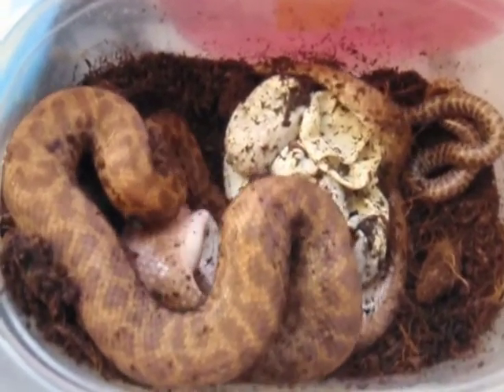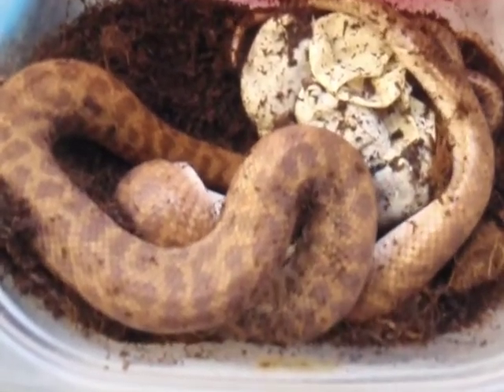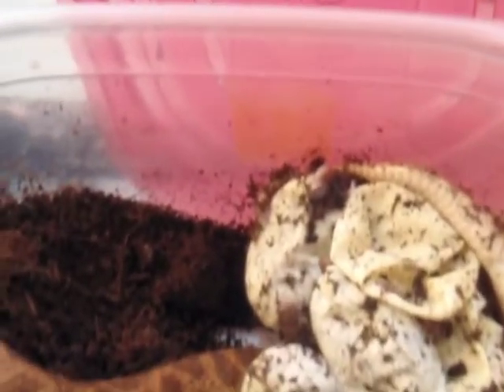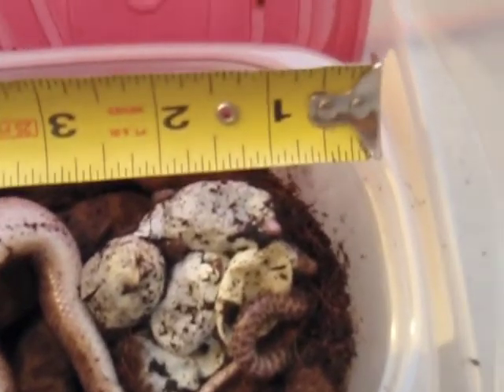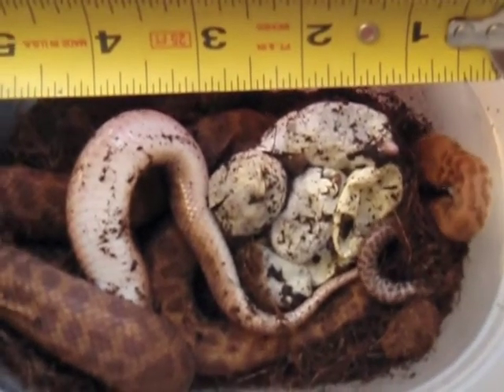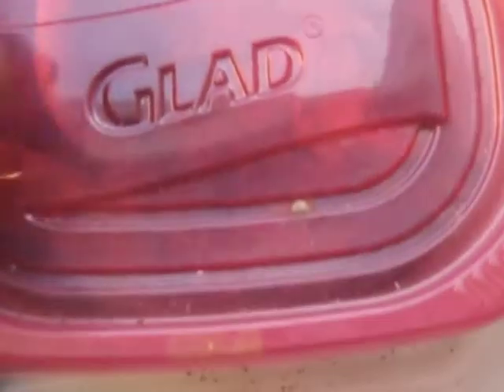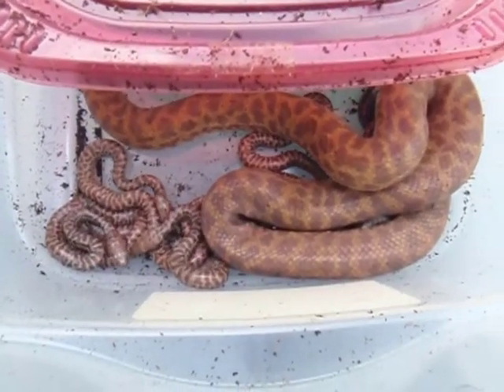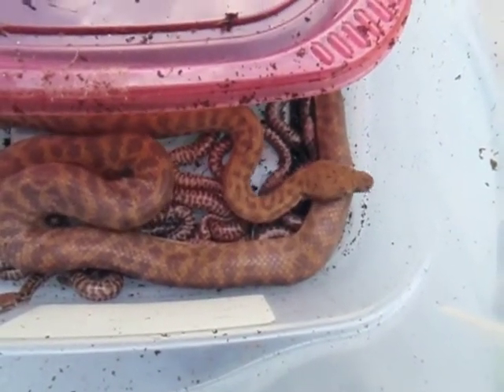Anthill python F2 clutch 2010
Anthill python maternally incubated clutch inside an incubator set to 89F. This is the second year with trying this with this female. (Same results with my other female as well.) She never left the eggs (when I was around) during incubation. Does this mean they need higher temps? Something to try next year.